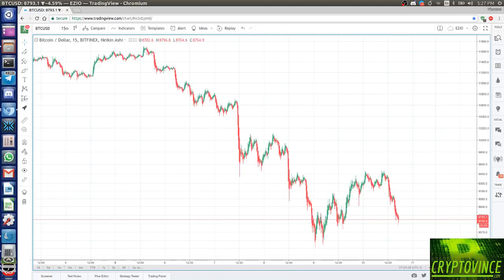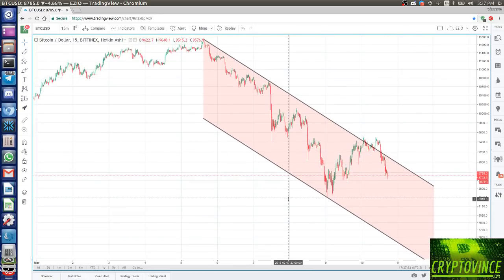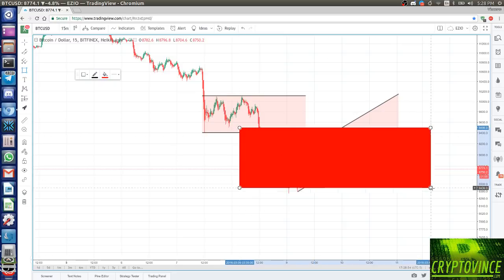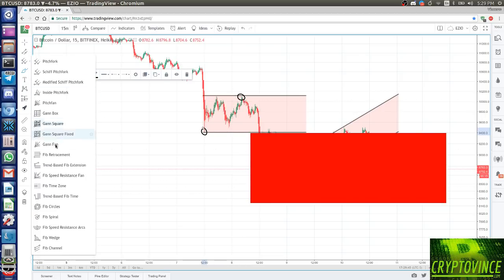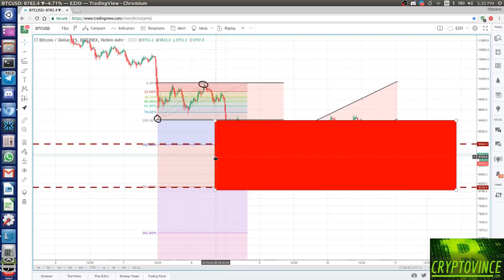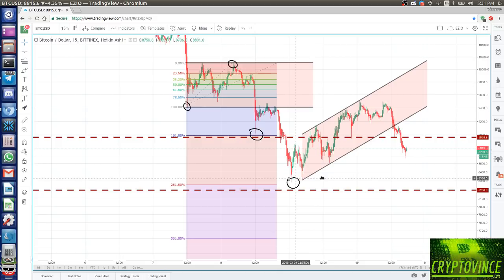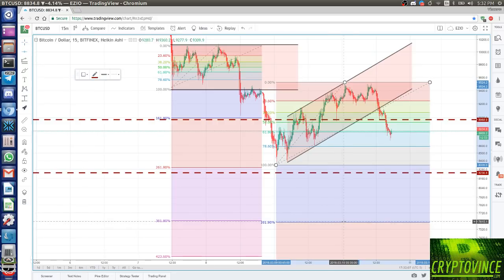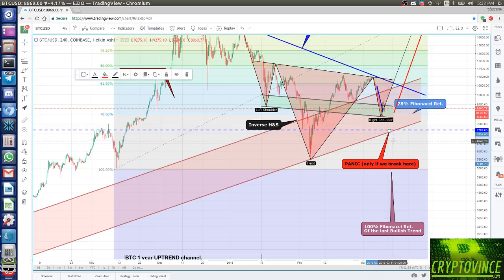How to use Fibonacci Extention tool (in a different way) to find a possible target.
This is pretty much an inverse Fibonacci Retracement. I found out that works really well when looking for targets.